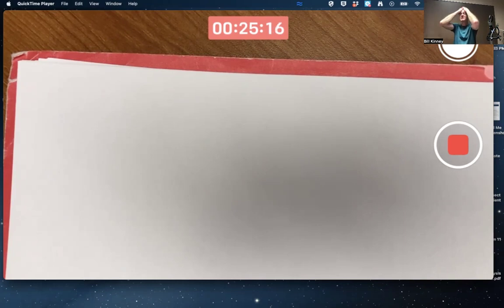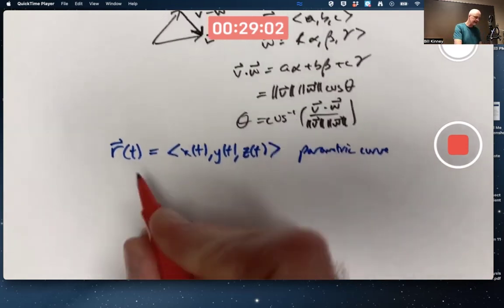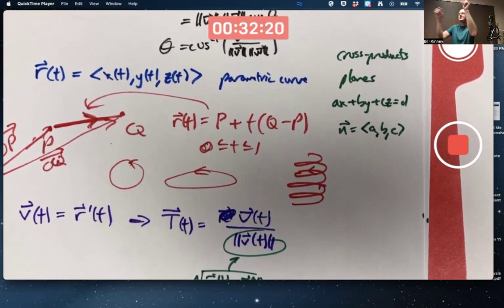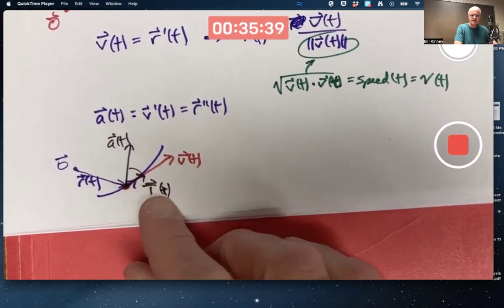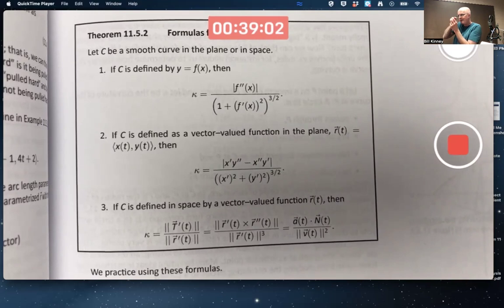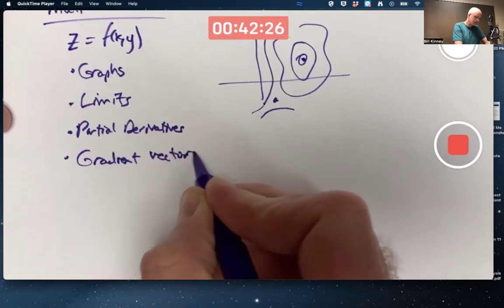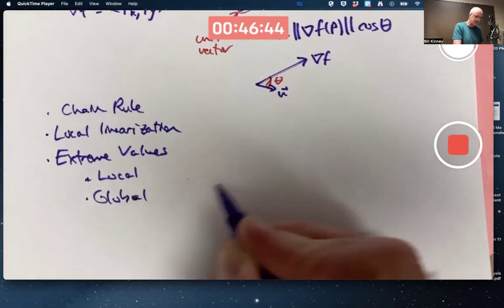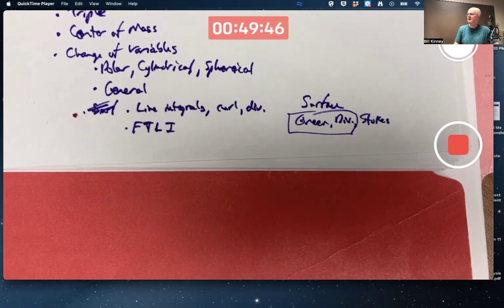What Did We Learn in MULTIVARIABLE CALCULUS? 25 Minute FINAL REVIEW of Course Content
We give a quick summary of the content in the whole Multivariable Calculus course to prepare for the Final Exam. We learned about parametric curves, vectors, velocity vectors, acceleration vectors, curvature, partial derivatives, gradient vectors, directional derivatives, chain rule, optimization, double integrals, triple integrals, line integrals, surface integrals, change of variables, Green's Theorem, Divergence Theorem, and Stokes' Theorem. Infinite Powers, How Calculus Reveals the Secrets of the Universe

Multivariable Calculus, Lecture 36C